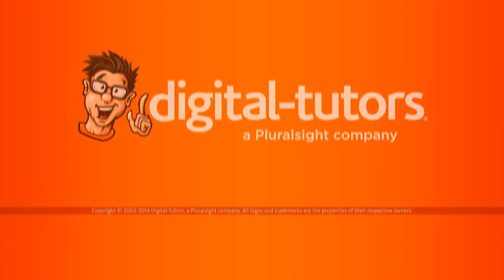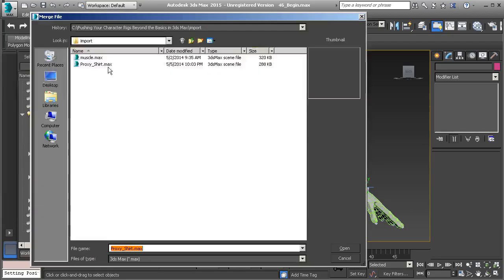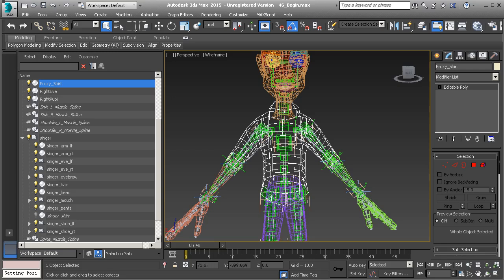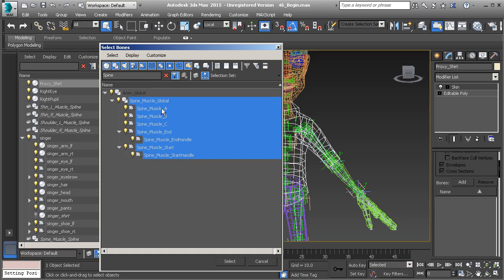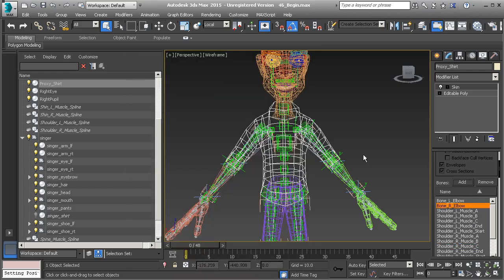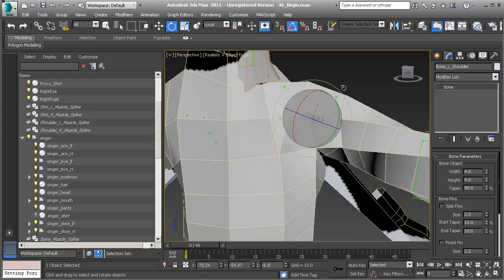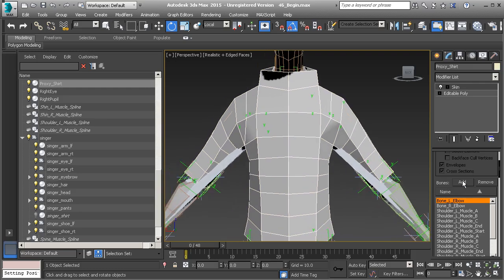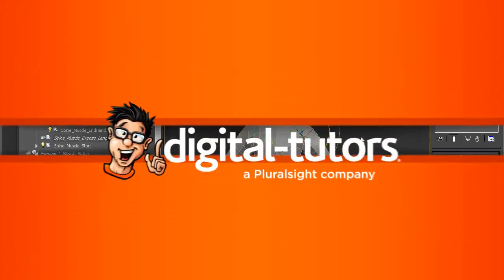46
Skinning to a proxy cage